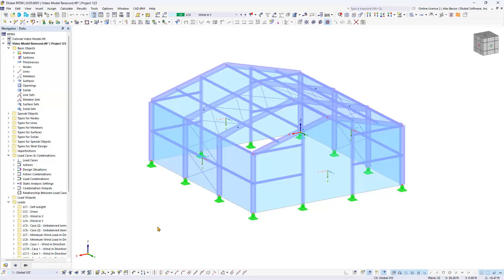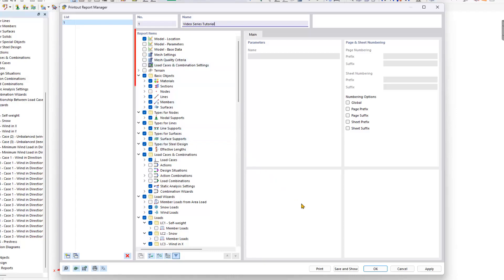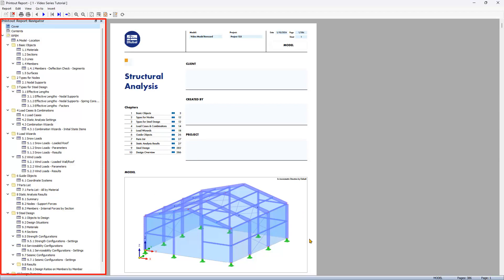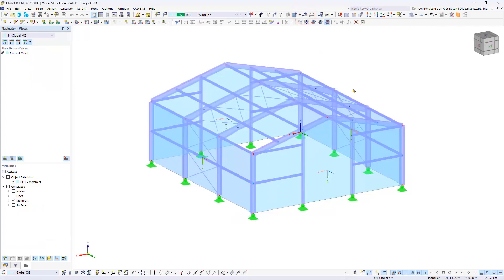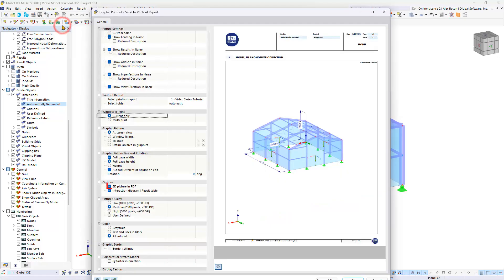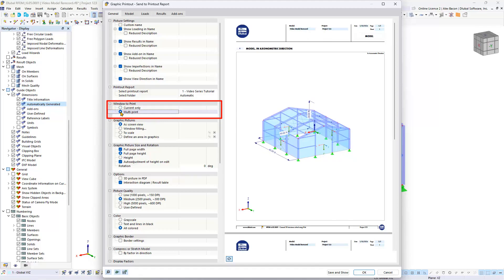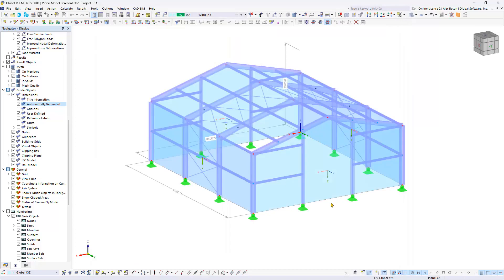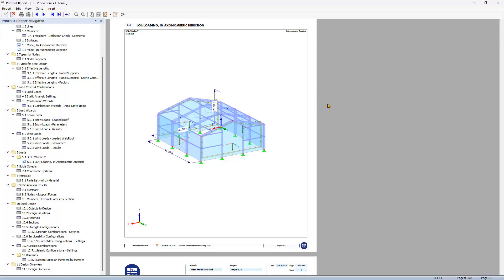[EN] Tutorial de RFEM 6 para principiantes | 020 Documentación | Informe (Estados Unidos)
Este es el último capítulo de nuestra serie de tutoriales "RFEM 6 para principiantes". Este vídeo muestra el informe y la documentación del análisis estructural. El informe en RFEM 6 se ha revisado y actualizado exhaustivamente con nuevas funciones.

Contenidos:

00:00 Bienvenida
00:15 Nuevo informe
01:20 Importar datos gráficos
02:30 Impresión múltiple